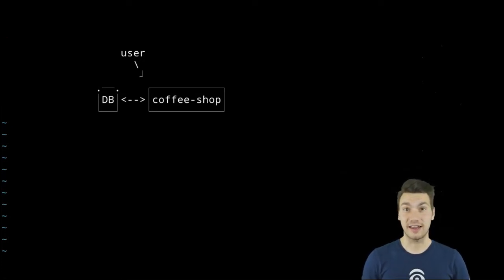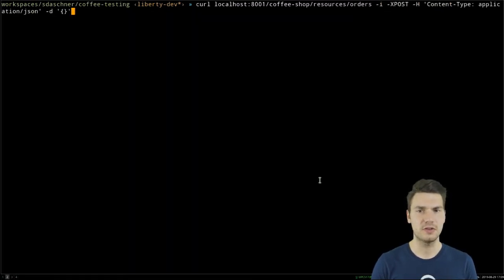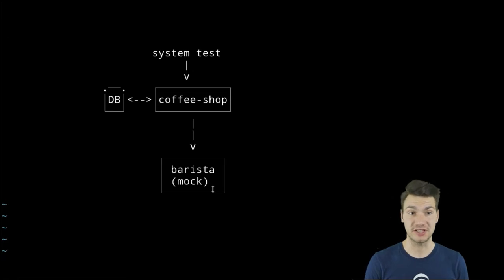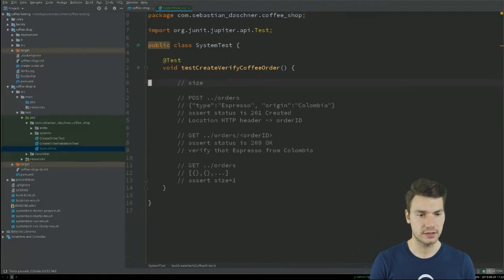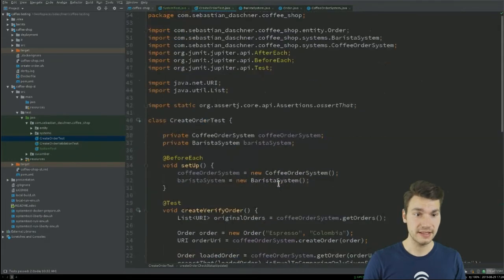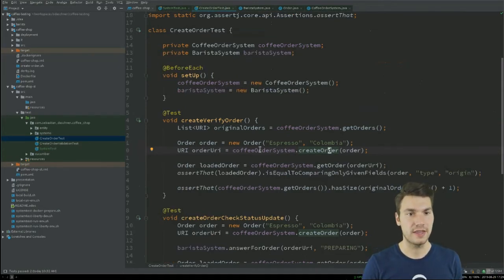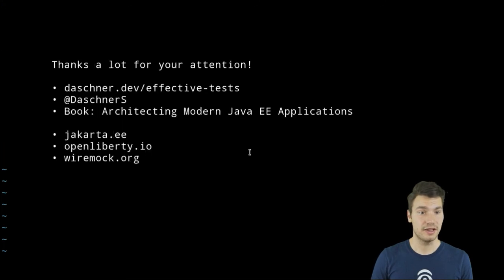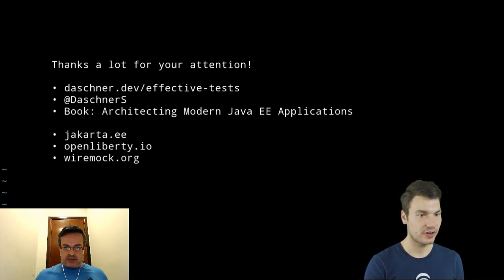Make writing enterprise tests more joyful, with Sebastian Daschner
Testing is still a topic that most developers would like to avoid. Even though it is crucial for working software, developing and maintaining tests takes certain time and effort — especially for distributed applications or when changes in existing functionality forces test scenarios to adapt. Omitting software tests can't be the solution; therefore, how can we tackle enterprise tests in an effective and productive way?

This session shows what is necessary to effectively test Java Enterprise microservices in an automated way. We'll see which approaches worked well in real-world projects, how to keep fast feedback and constant velocity in our development circle, how to manage complex test scenarios that involve multiple services, and how to verify our API contracts. It's crucial for the development productivity to keep an immediate feedback loop, not only for unit but also integrative tests. We'll see how container orchestration and service meshes support our tests in regard to distributed applications.

One of the key aspects will be how to write maintainable test code with high quality that embraces principles of software craftsmanship. All of the time will be spent live-coding typical test cases with different scopes using different technologies. While I'll be focusing on Jakarta EE, the concepts and approaches hold true for all enterprise Java projects.